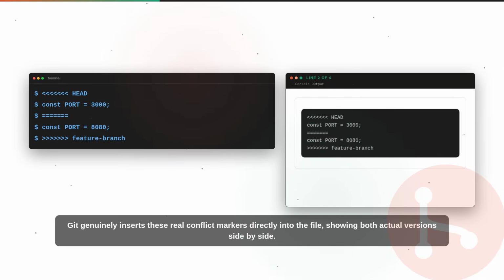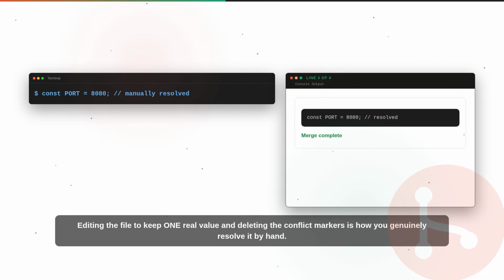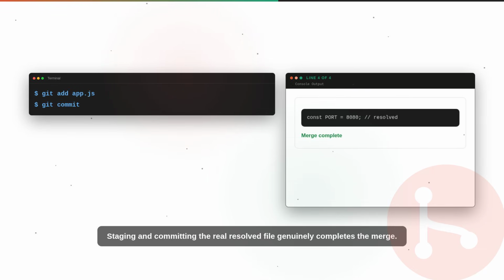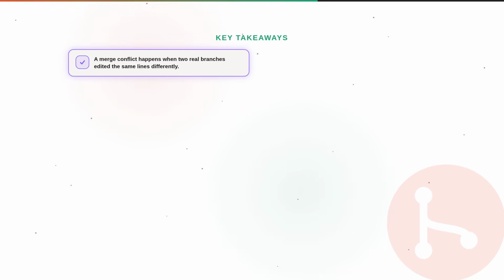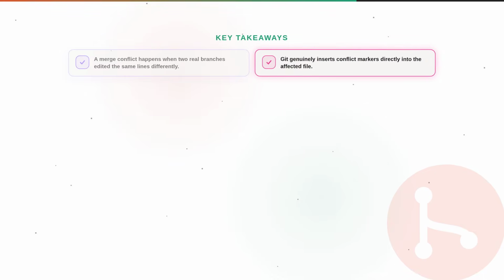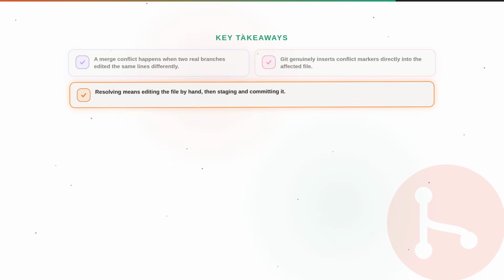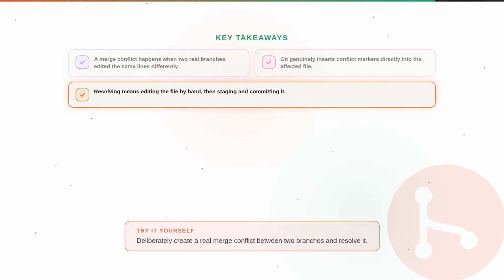Git & GitHub: Resolving Merge Conflicts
A merge conflict happens when two real branches genuinely changed the same lines differently, and Git needs a real human decision to resolve it. In this video you'll resolve an actual conflict by hand.

Code walkthrough (bash):
git merge feature-branch
# CONFLICT (content): Merge conflict in app.js
‹‹‹‹‹‹‹ HEAD
const PORT = 3000;
const PORT = 8080;
››››››› feature-branch
const PORT = 8080; // manually resolved
git add app.js
git commit

What it looks like: ❌ ‹‹‹‹‹‹‹ HEAD conflict markers left in app.js — a real broken file → ✅ Conflict resolved by hand, real file staged and committed — merge genuinely complete

Try it yourself: Deliberately create a real merge conflict between two branches and resolve it.